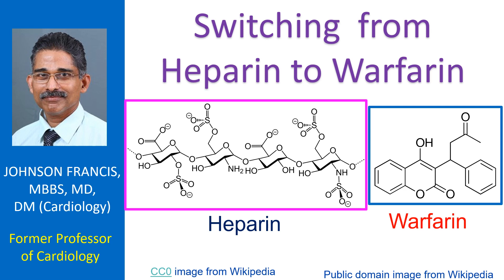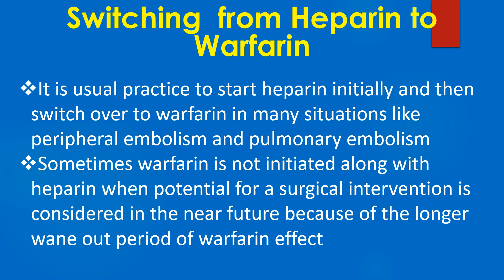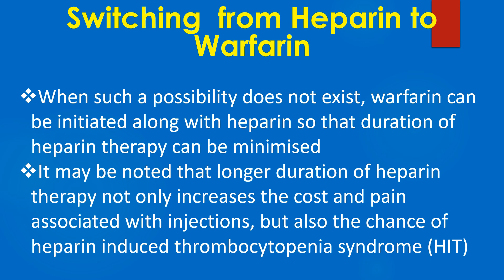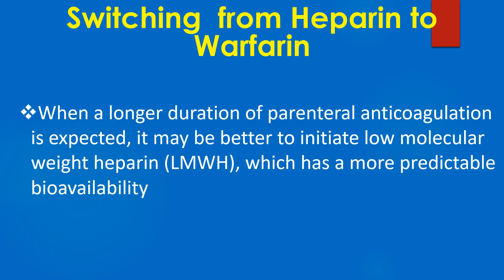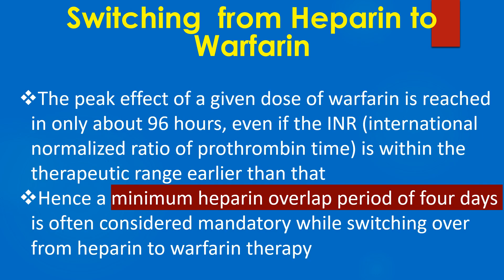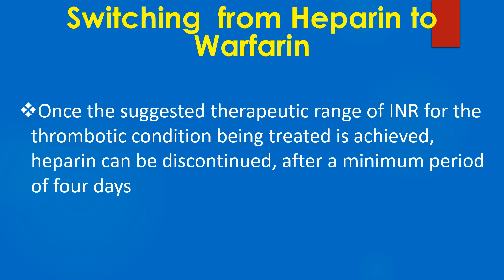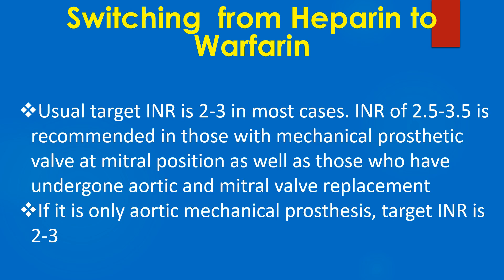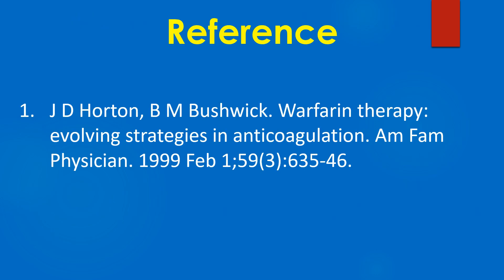Switching from Heparin to Warfarin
It is usual practice to start heparin initially and then switch over to warfarin in many situations like peripheral embolism and pulmonary embolism. Sometimes warfarin is not initiated along with heparin when potential for a surgical intervention is considered in the near future because of the longer wane out period of warfarin effect. When such a possibility does not exist, warfarin can be initiated along with heparin so that duration of heparin therapy can be minimized. It may be noted that longer duration of heparin therapy not only increases the cost and pain associated with injections, but also the chance of  heparin induced thrombocytopenia syndrome (HIT).